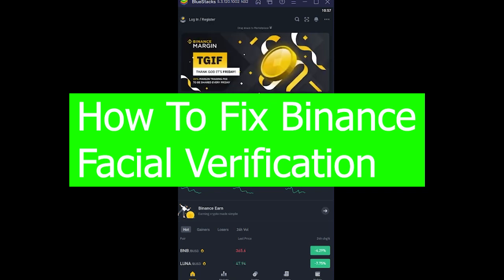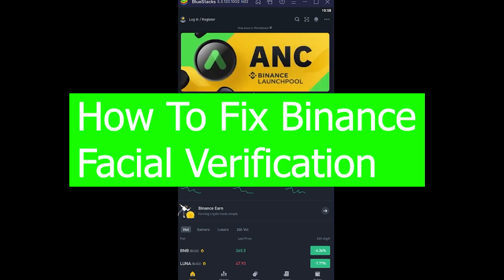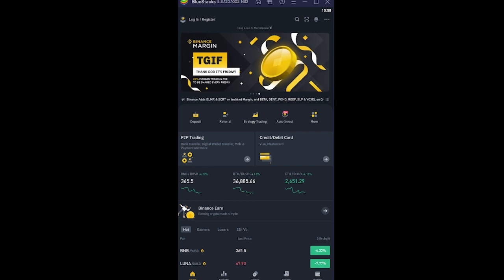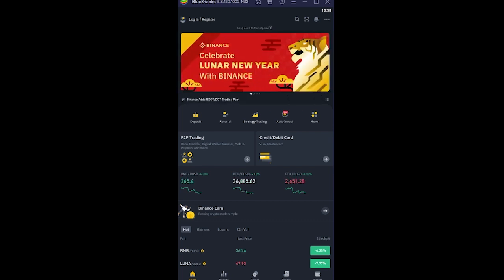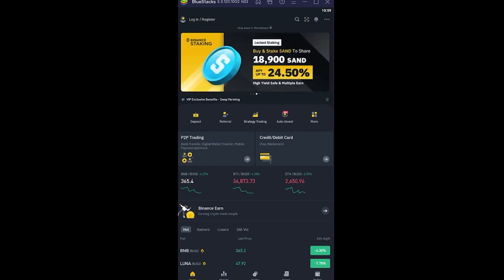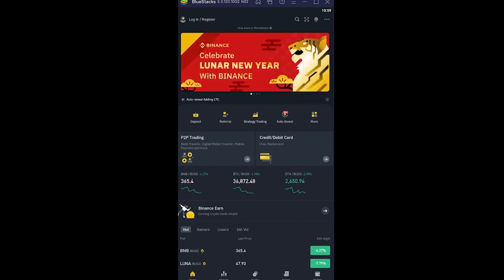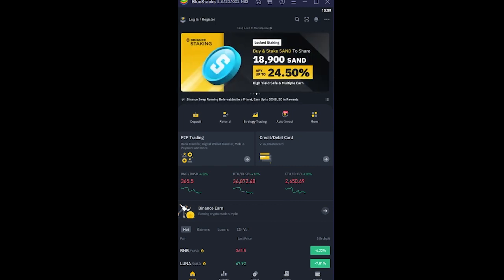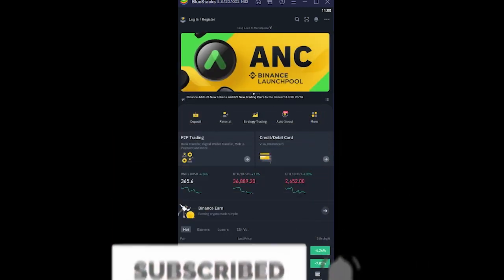Fix Binance Facial Verification Not Working (Solved) | Binance Tutorial 2022